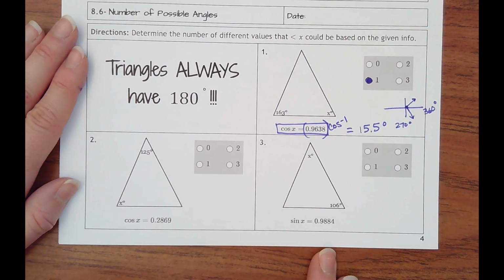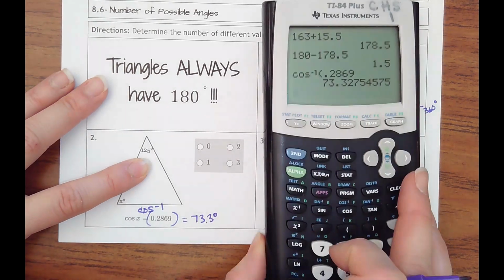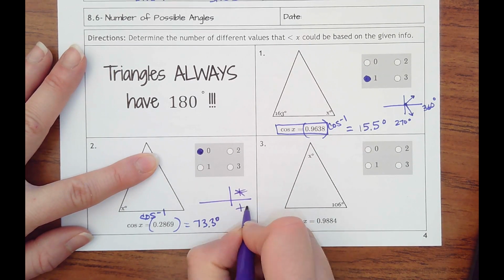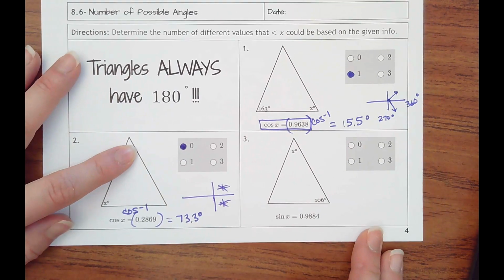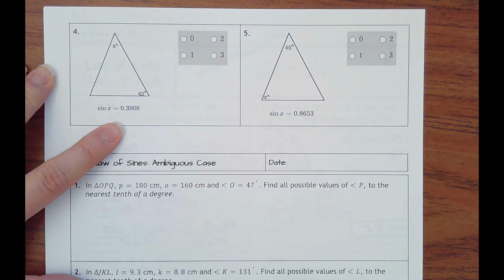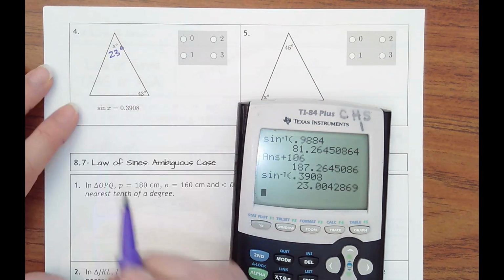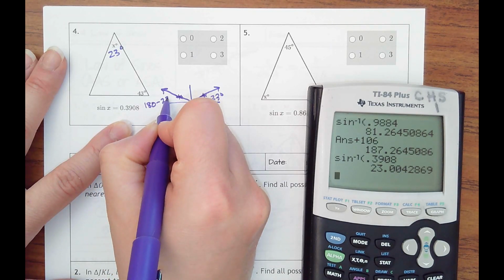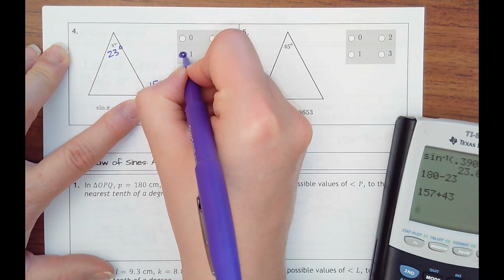8.6- Number of Possible Angles